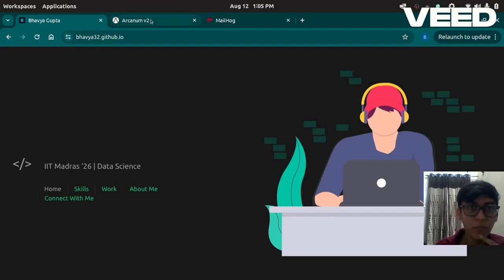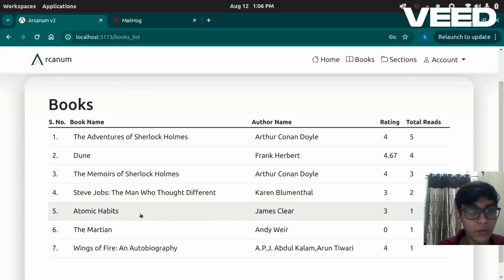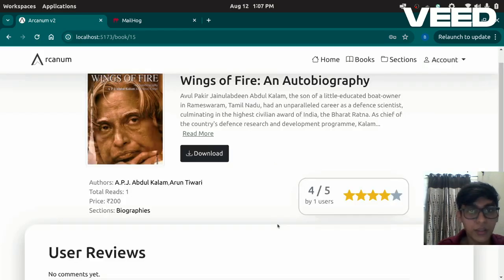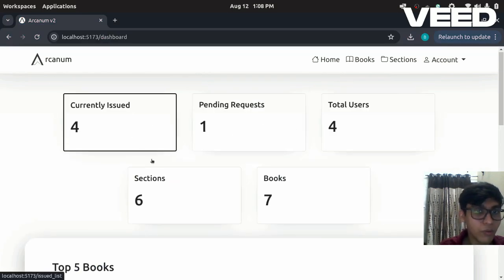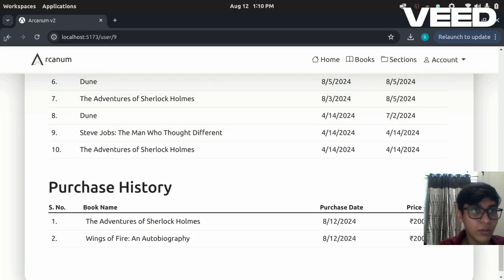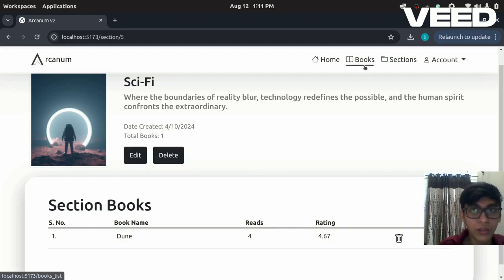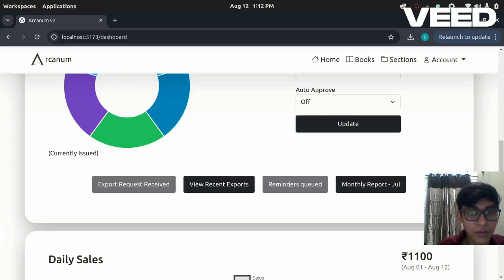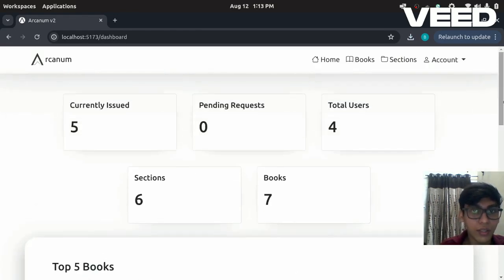Arcanum v2 - AppDev2 Project on Library Management System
Name - Bhavya Gupta